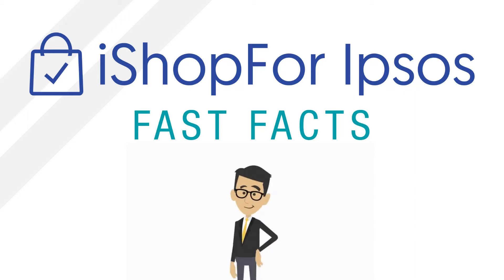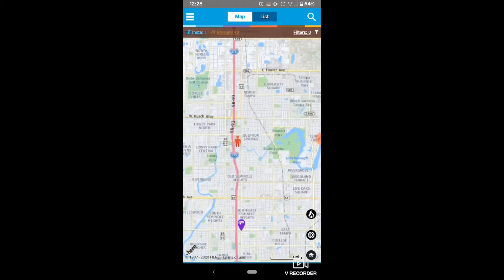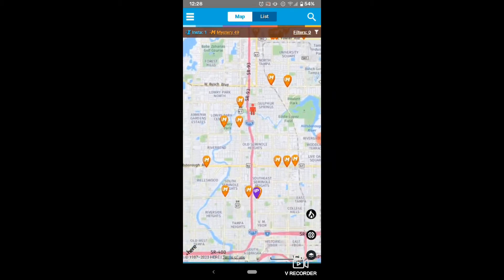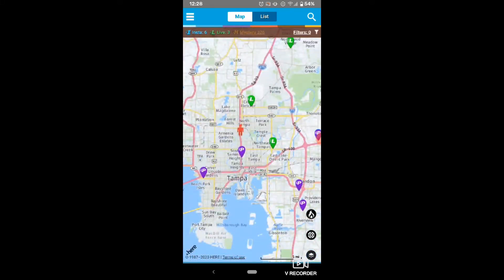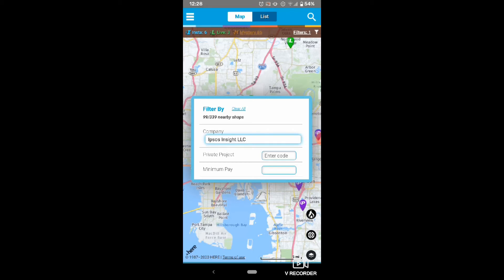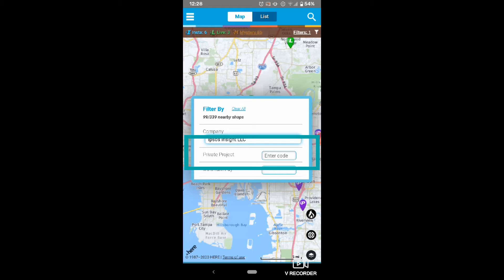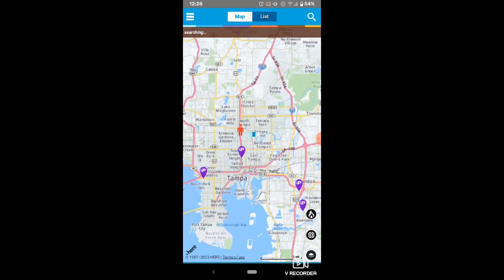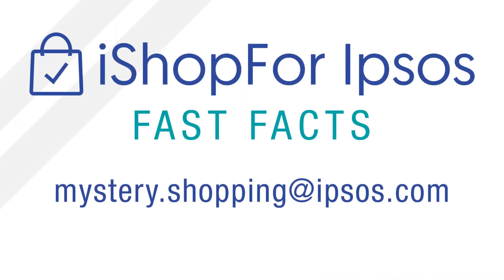iShopFor Ipsos Fast Facts: Presto Filters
Learn how to find the shops you're looking for in Presto using filters.